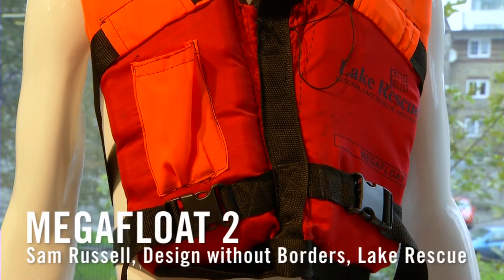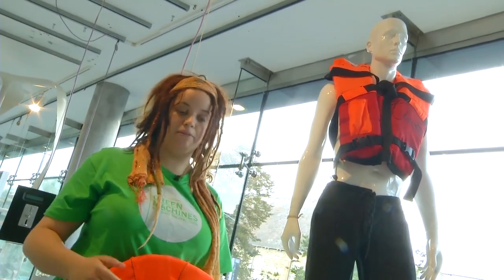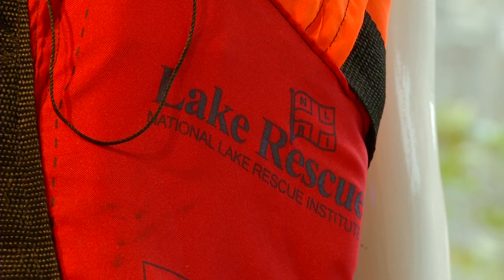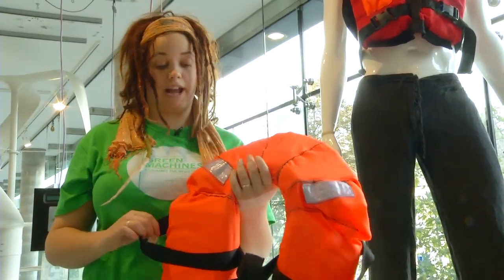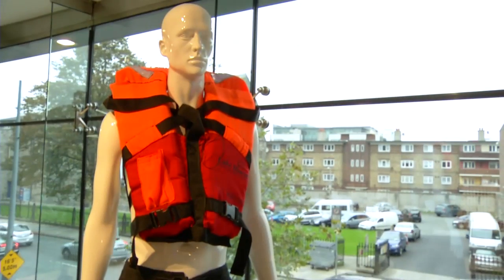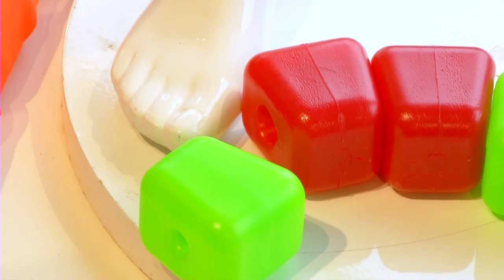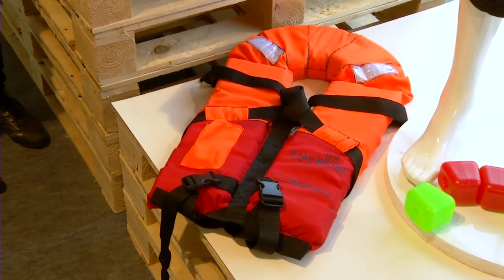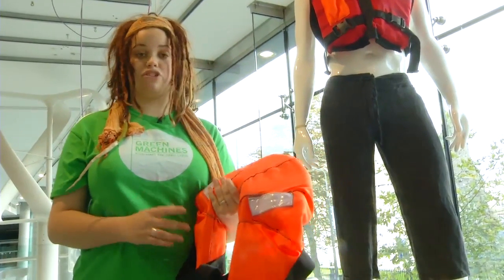GREEN MACHINES: MEGAFLOAT 2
Good design that saves lives. The Megafloat 2 is a low-cost lifejacket produced and sold in East Africa. The buoyancy material is re-useable as fishing floats at the end of the jacket's life, making it more affordable and attractive to the fishing community, reducing environmental impact and saving lives.
Design: Sam Russell, Design without Borders, Lake Rescue.